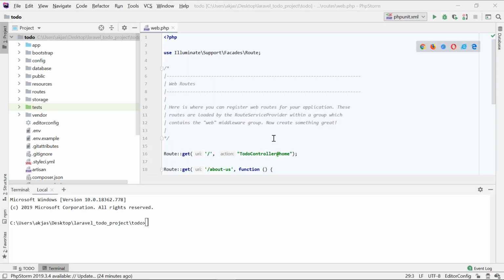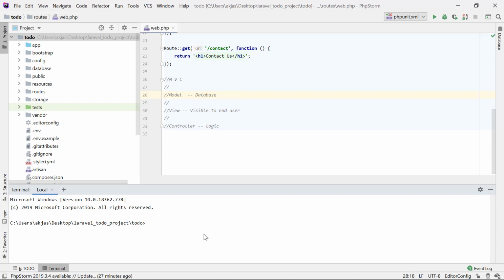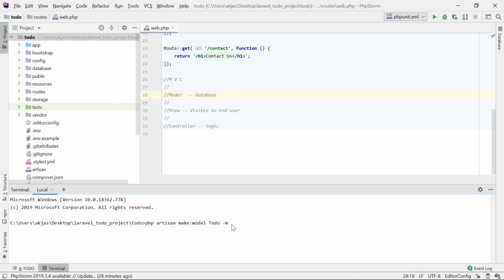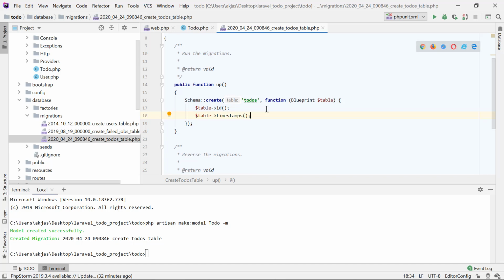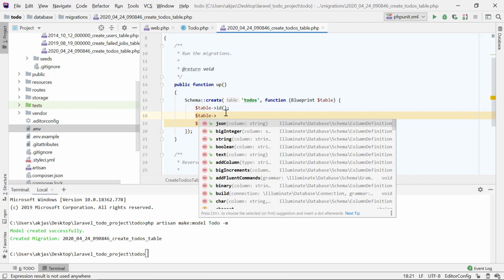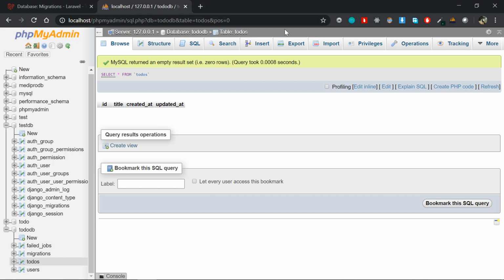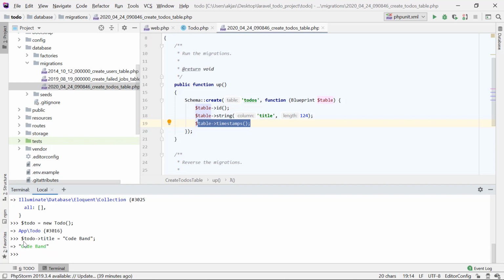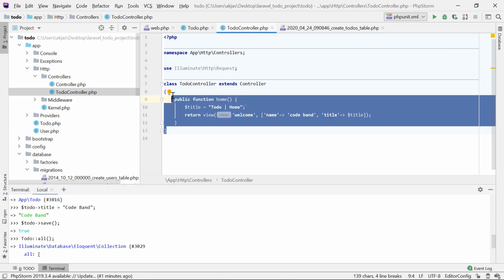Laravel Tutorial for Beginners : Part 6 - Models and Migrations in Laravel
In this Laravel Tutorial for Beginners video, we will be dealing with the concept of models and migrations in Laravel. We will create a new model and new migration file and sets up the schema along with adding and fetching the objects in the model. We will make use Laravel Tinker for doing the operations. We will be using MySQL database. Let's move on...